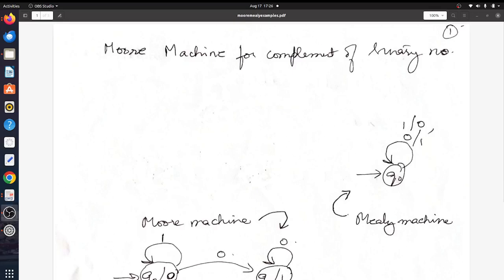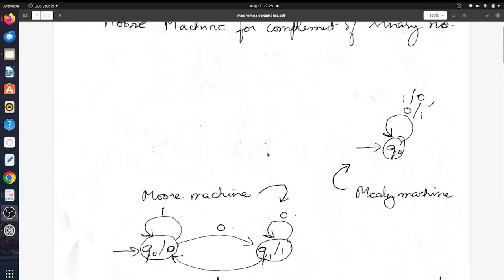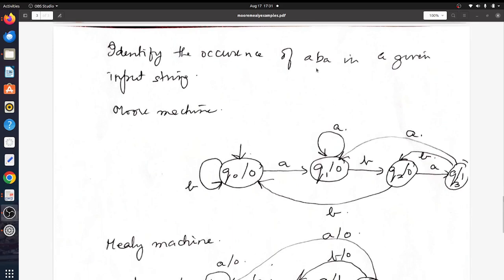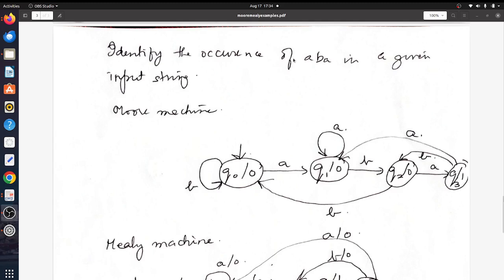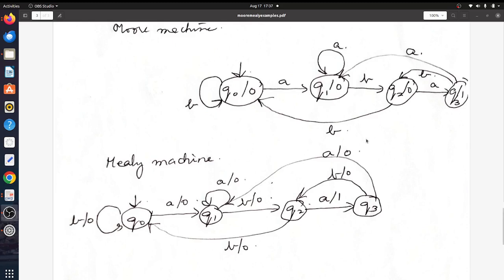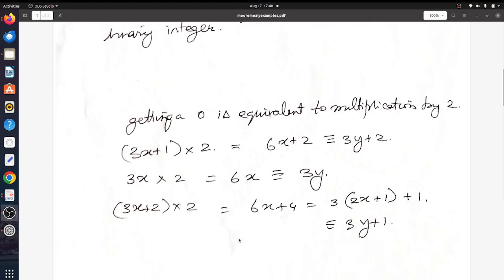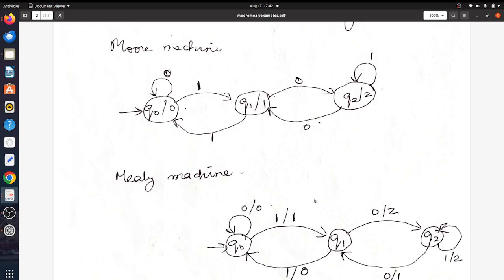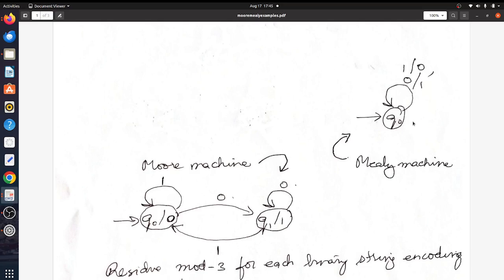Moore and Mealy Machines Examples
Learn how to apply moore and mealy machines to map an input string to an output string